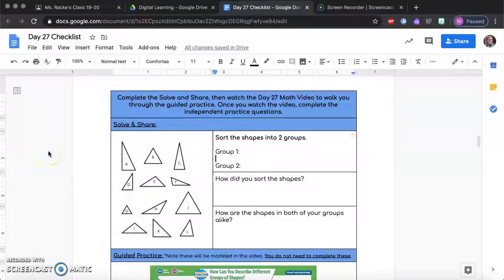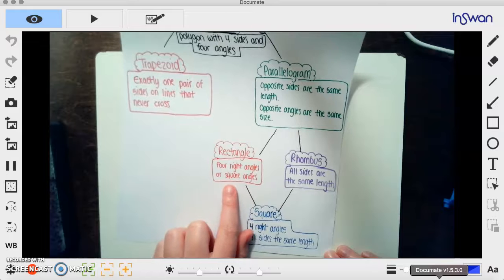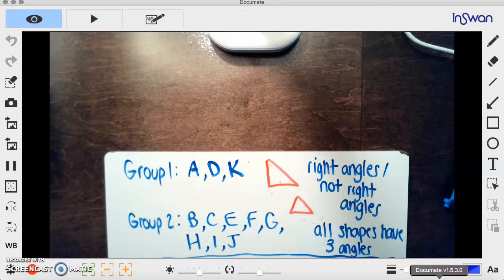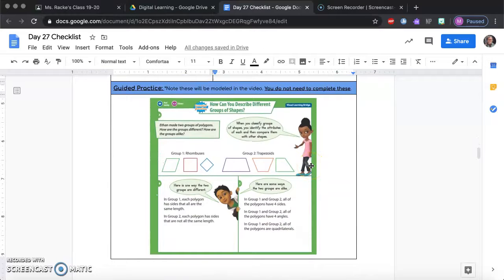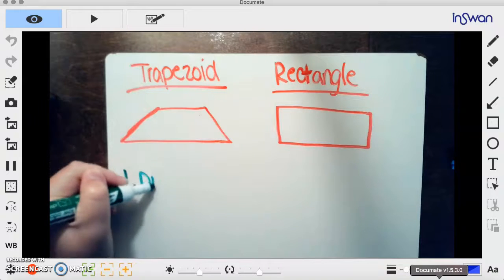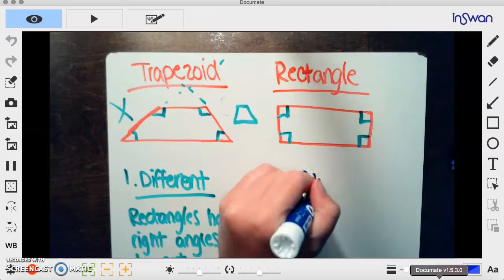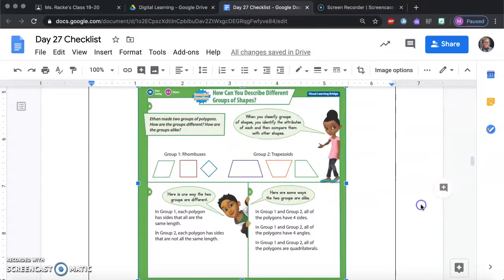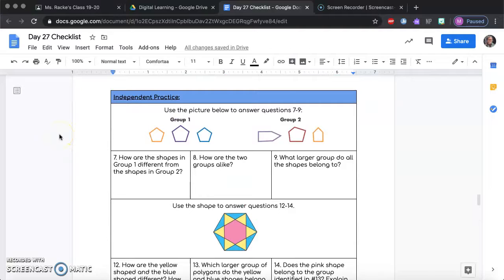Day 27 Math Video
Today we are classifying shapes by their similarities and differences.